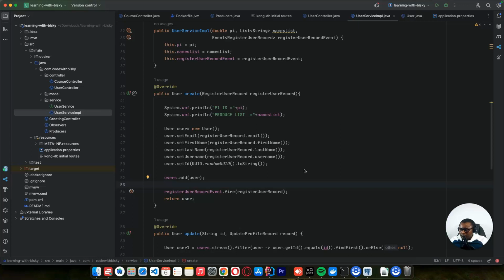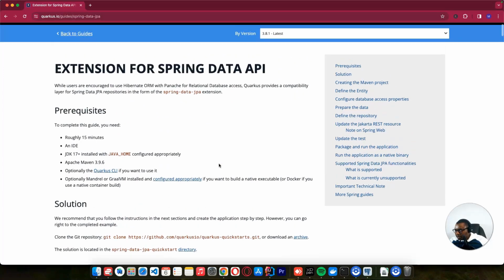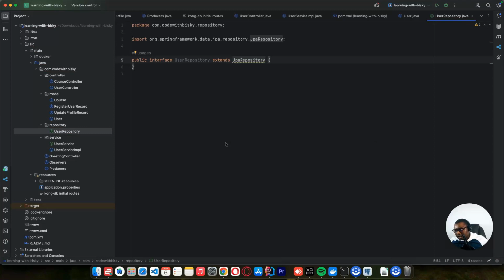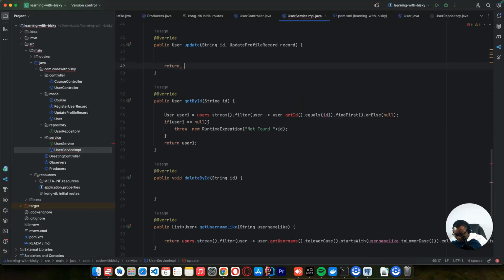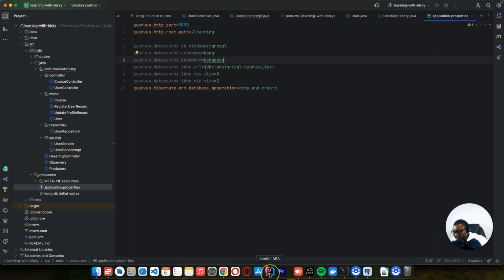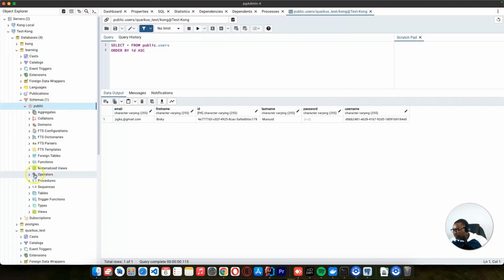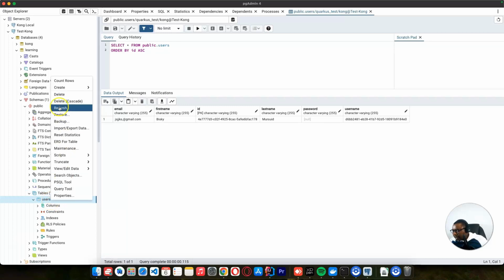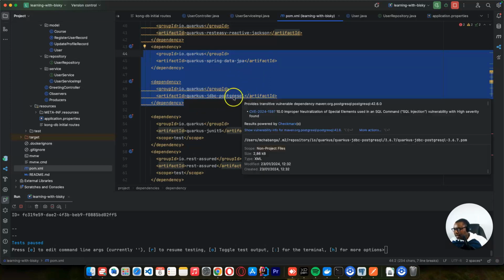5. Master Quarkus Spring JPA Extension: Learn Database CRUD Operations & Pro Tips!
Master Quarkus Spring JPA Extension: Learn Database CRUD Operations & Pro Tips!

Welcome to our comprehensive tutorial on Quarkus Spring JPA extension! Whether you're a seasoned developer looking to level up your skills or a beginner eager to dive into the world of Quarkus, this tutorial is designed just for you.

In this step-by-step guide, we'll explore everything you need to know about leveraging Quarkus Spring JPA extension for seamless database operations. From setting up your development environment to mastering CRUD (Create, Read, Update, Delete) operations across various databases, we've got you covered.

Here's what you can expect to learn:
🔹 Setting up Quarkus with Spring JPA Extension
🔹 Understanding Entity Relationships and Annotations
🔹 Performing Create, Read, Update, and Delete operations (CRUD)
🔹 Advanced Tips and Tricks for Optimizing Database Performance
🔹 Handling Transactions and Error Handling with Quarkus Spring JPA
🔹 Integrating with Different Database Systems (MySQL, PostgreSQL, MongoDB, etc.)
🔹 Best Practices for Writing Efficient JPA Repositories
🔹 Deploying Quarkus Applications with Spring JPA to Production Environments

Whether you're building a microservice architecture or a full-fledged enterprise application, mastering Quarkus Spring JPA extension is essential for efficient database management. Join us on this journey and empower yourself with the skills to build robust and scalable applications with Quarkus!

Developers familiar with Java and Spring Boot
Beginners eager to learn Quarkus and Spring JPA
Anyone interested in mastering database operations with Quarkus
🔗 Resources:

docker network create kong-net

docker run -d --name kong-database \
 --network=kong-net \
 -p 5432:5432 \
 -e "POSTGRES_USER=kong" \
 -e "POSTGRES_DB=kong" \
 -e "POSTGRES_PASSWORD=kongpass" \
 postgres:13

Don't miss out on this opportunity to level up your skills and become a Quarkus Spring JPA expert!

Happy coding! 💻✨